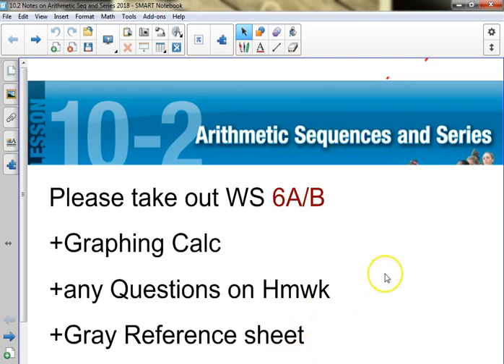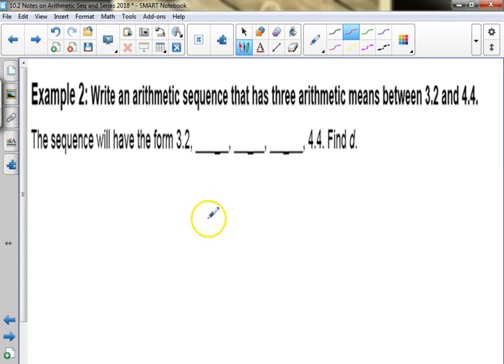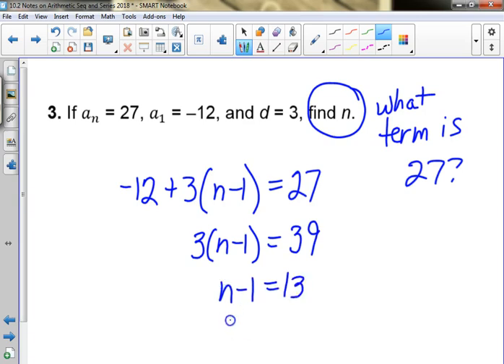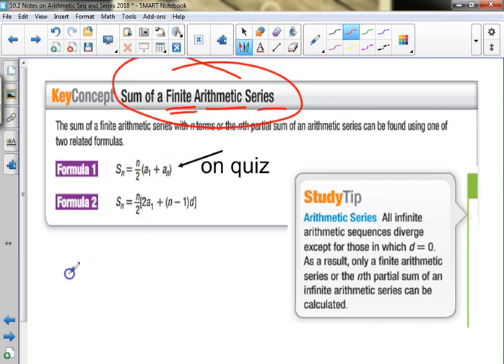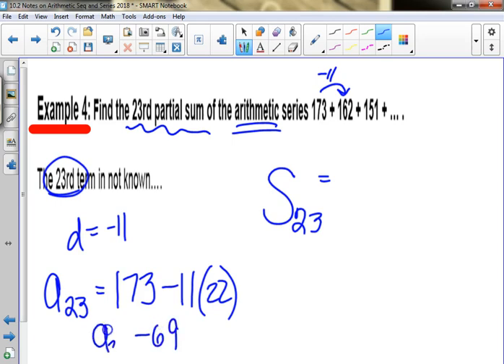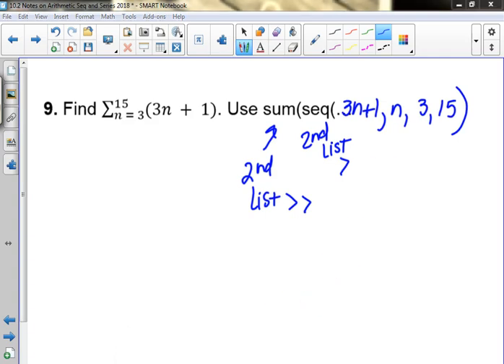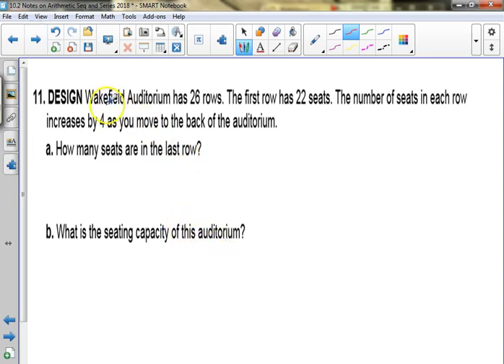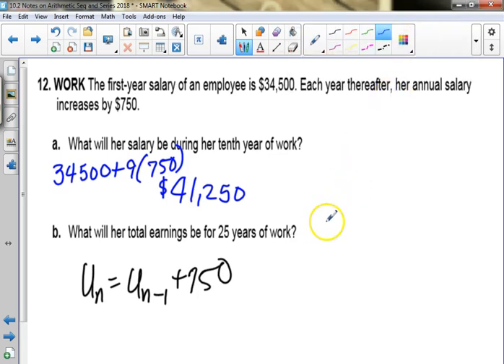Precalc 10.2 Arith Seq, Series, Sums 5.1.18